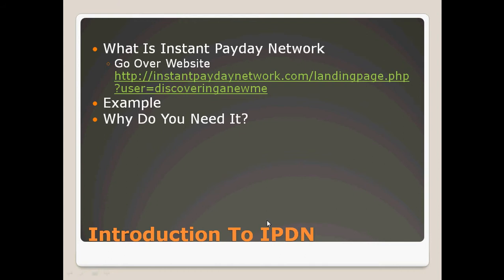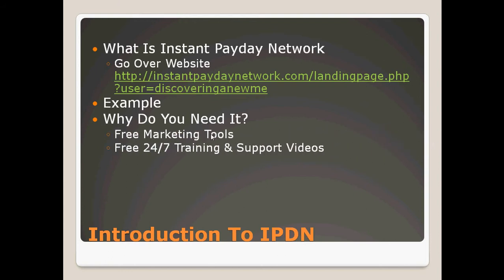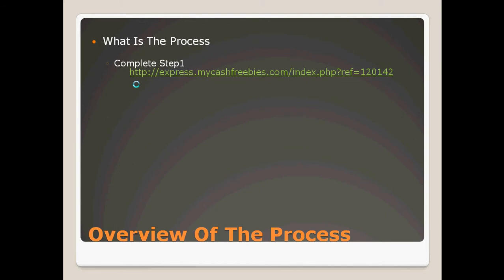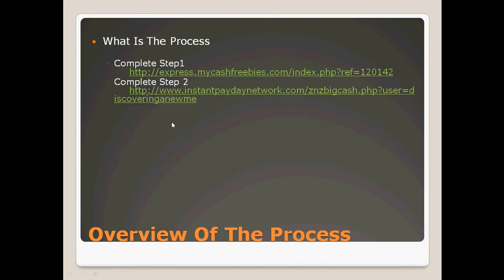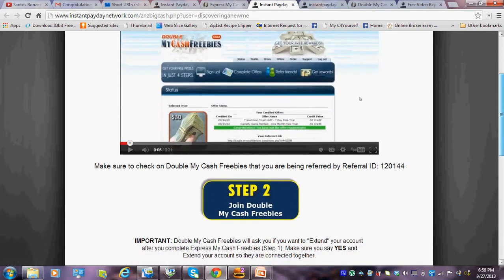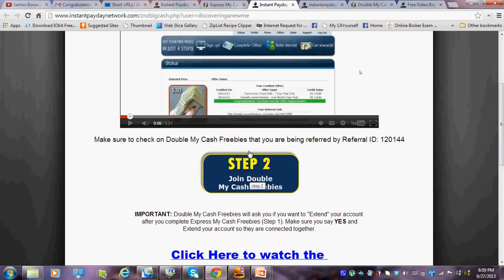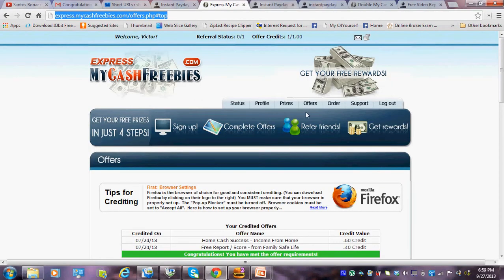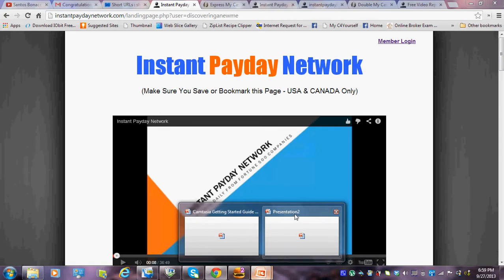IPDN New Member Welcome And Overview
Overview of IPDN

Link to Steps 1 thru 3 to get started...
       Steps 1 Join express my cash freebies

IPDN frequently used vocabulary